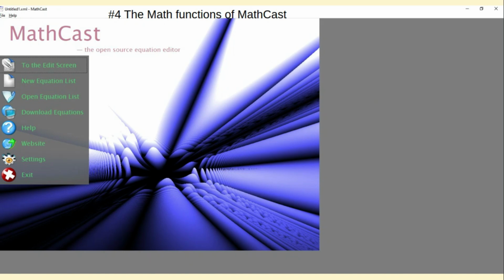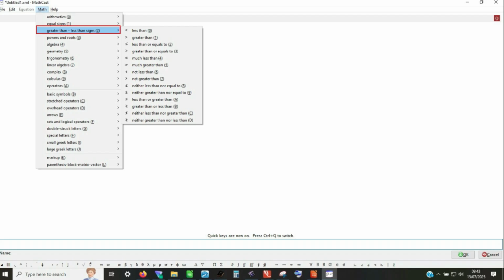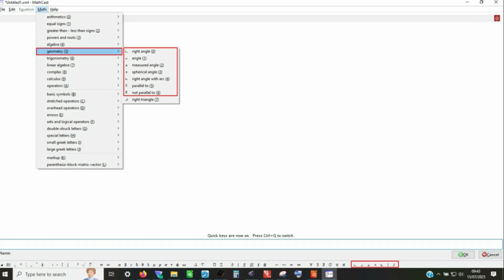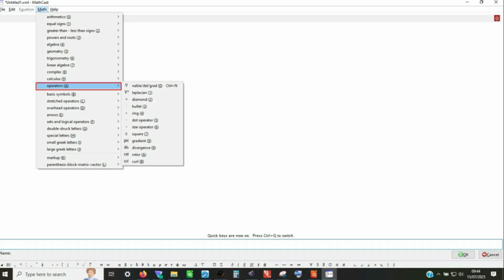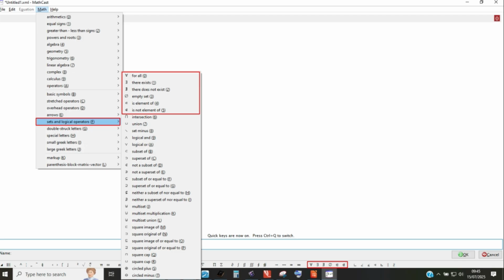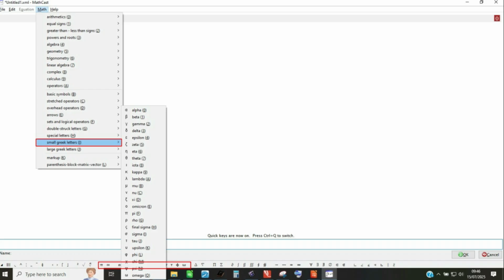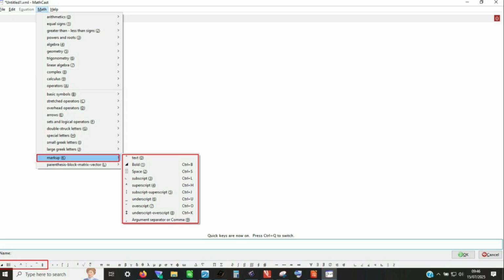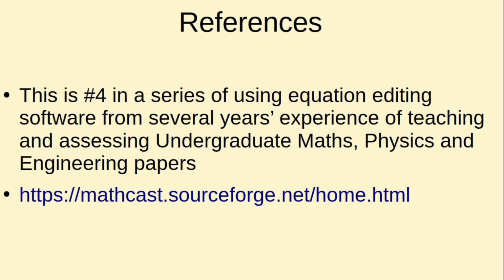Equation Editor software #4 The Math functions of MathCast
This is #4 in a series of using equation editing software from several years’ experience of teaching and assessing Undergraduate Maths, Physics and Engineering papers